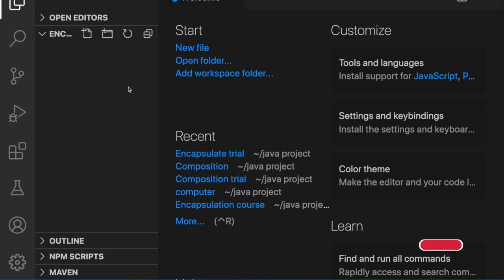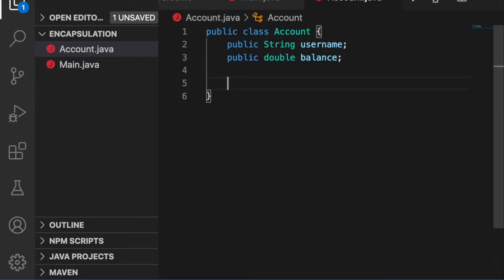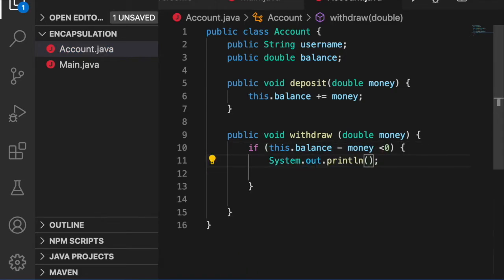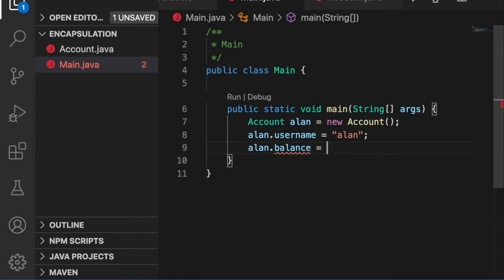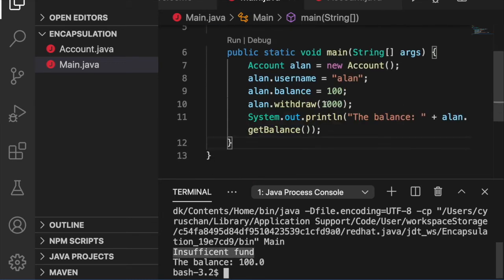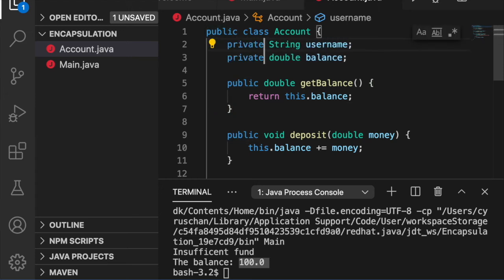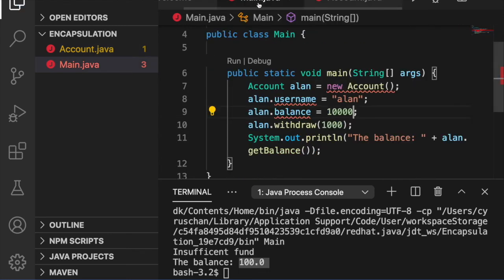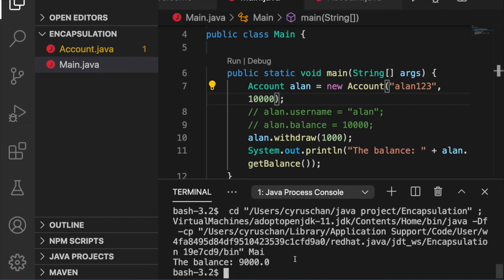Object Oriented Programming: Encapsulation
Encapsulation in Java is a mechanism of wrapping the data (variables) and code acting on the data (methods) together as a single unit. In encapsulation, the variables of a class will be hidden from other classes, and can be accessed only through the methods of their current class. In this tutorial, we will learn how to do it.
🔥Complete Courses🔥
Complete Modern JavaScript BootCamp from the beginning

Macbook Pro

Camtasia